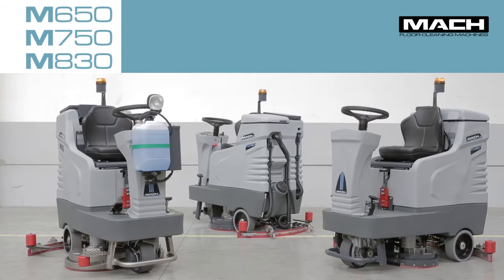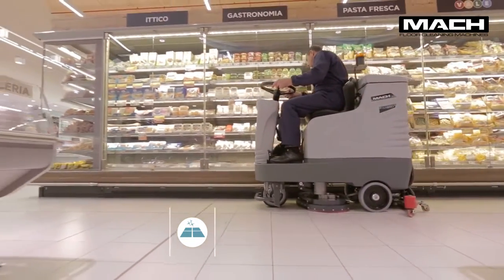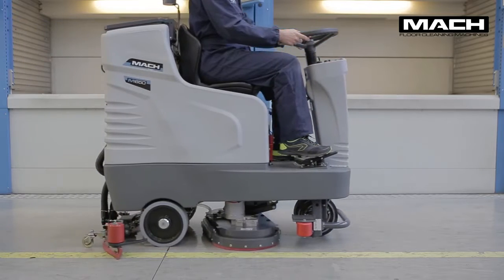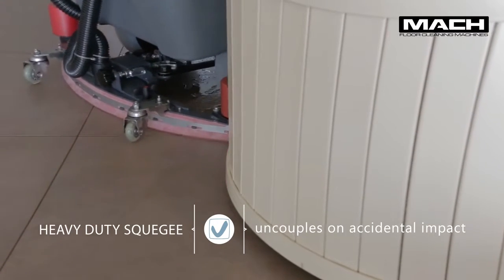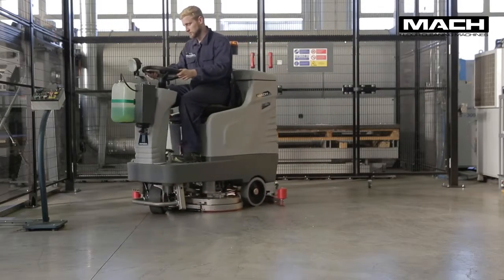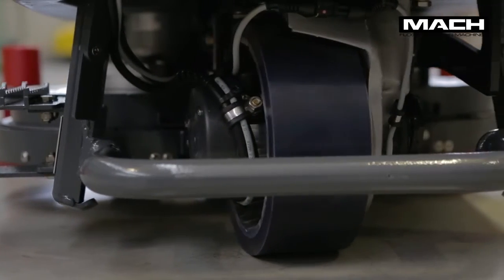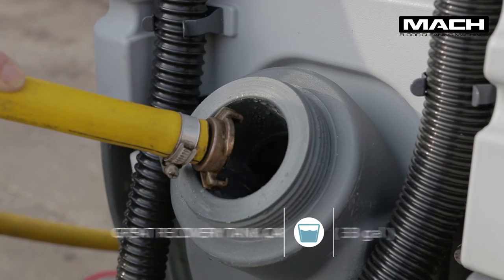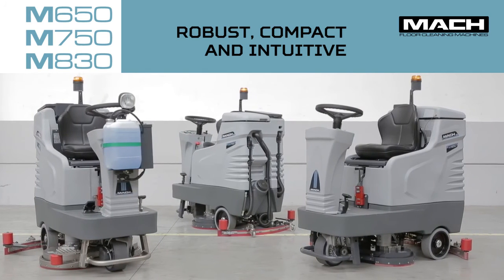MACH M0650 M0750 M0830 MACH Scrubbers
A compact body that drives a wide brush
The versatile M650 M750 and M830, high performance ride on scrubbers with a compact design and wide cleaning path that delivers impressive productivity without compromising on maneuverability. All mechanical, to avoid any problem even with “new” users. The result is a machine adapted to navigate congested spaces and tackle large areas, the ultimate all-rounder for an extremely competitive price. Easy to maneuver, strong to last. 100% Made in Italy.
Master distributor / sole agent in the GCC: TREO (FZC)